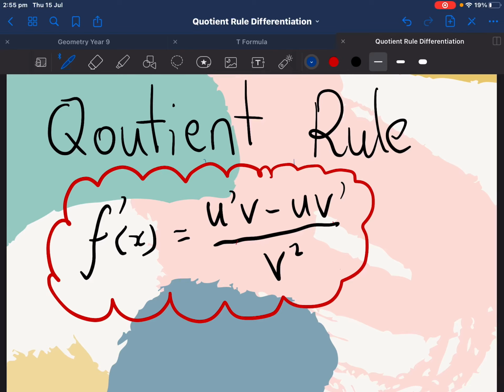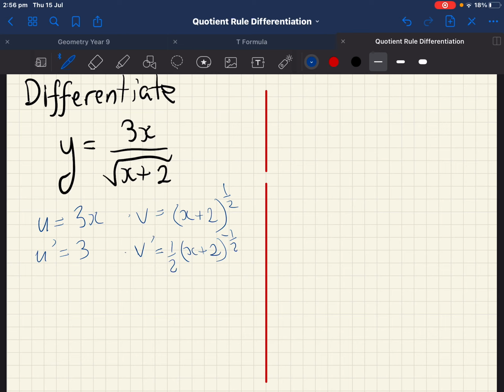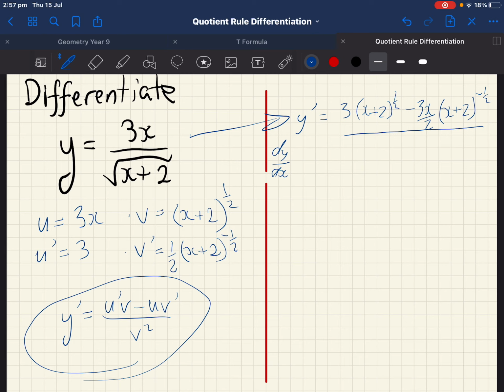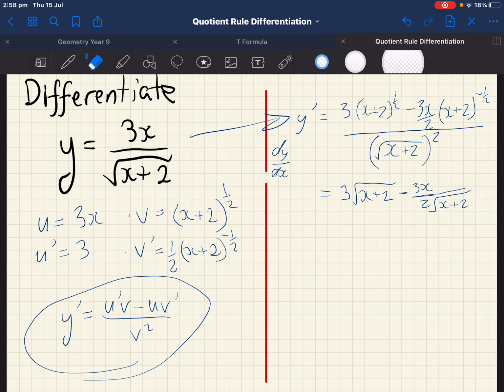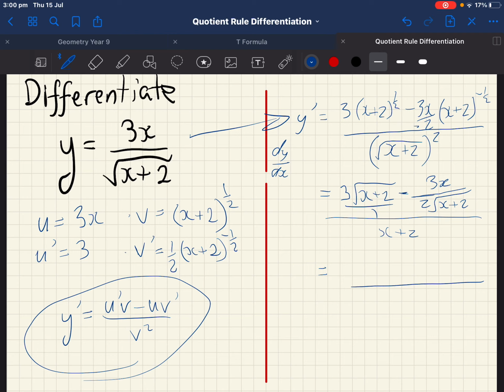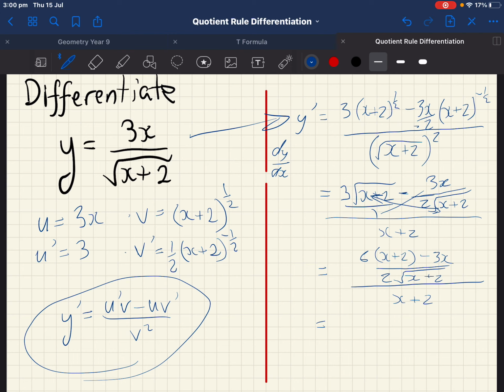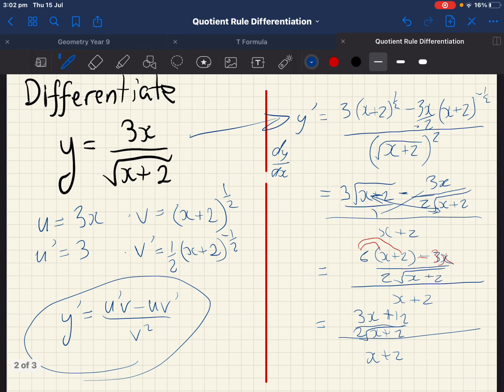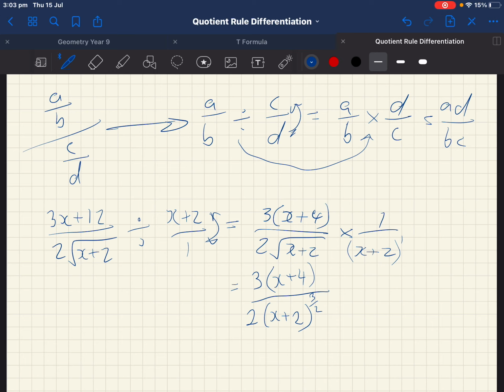Quotient Rule Differentiation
An example of using quotient rule including simplifying the answer.